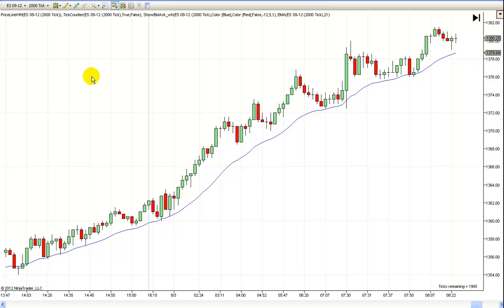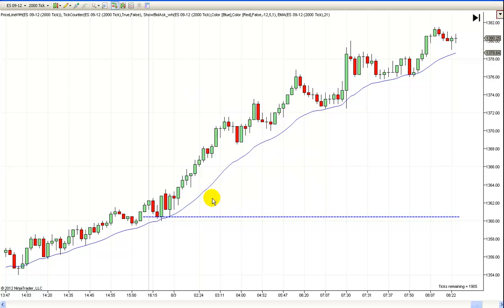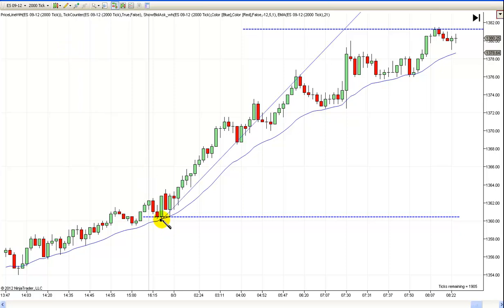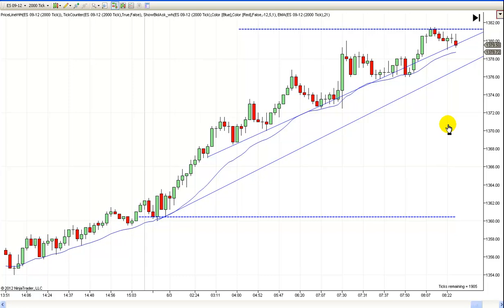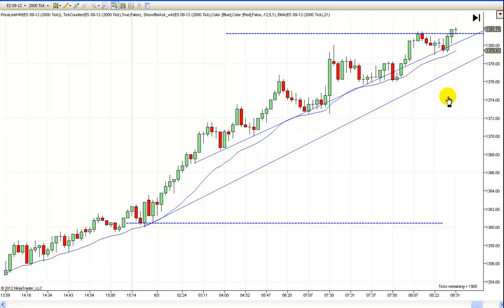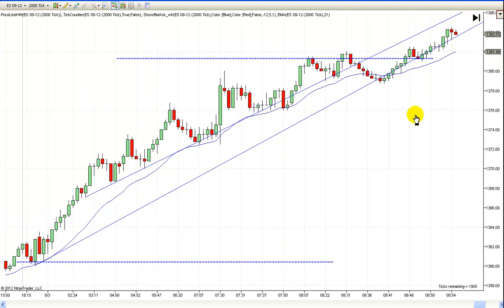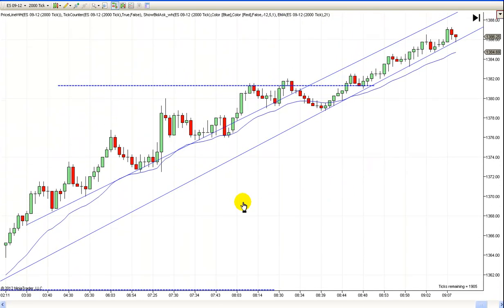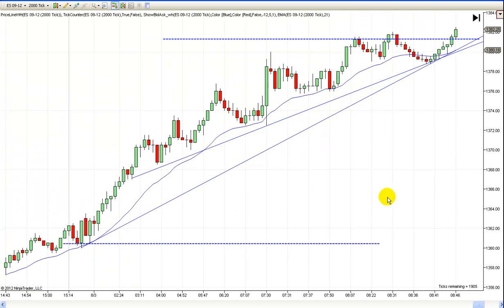How I Evaluate My Price Action Trading Chart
This is a training video on how I evaluate my price action chart at the start of each trading day.  There is an accompanying post at our website that goes with the video. Futures, stocks and forex trading contains substantial risk and is not for every investor. An investor could potentially lose all or more than their initial investment. Risk capital is money that can be lost without jeopardizing ones’ financial security or life style. Only risk capital should be used for trading and only those with sufficient risk capital should consider trading. Past performance is not necessarily indicative of future results. Our full risk disclosure can be found